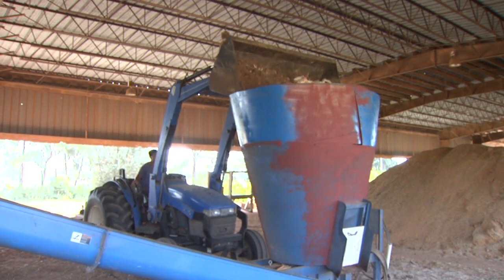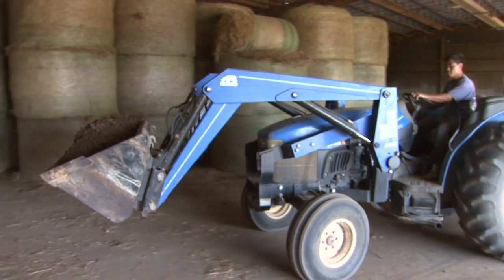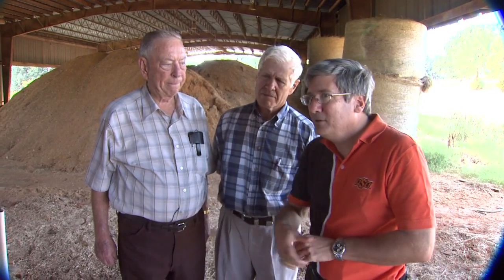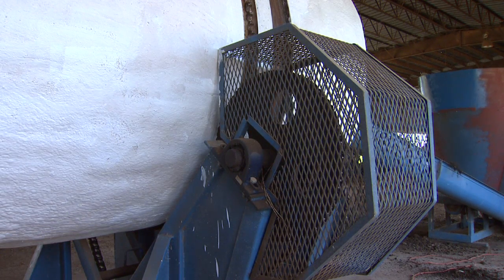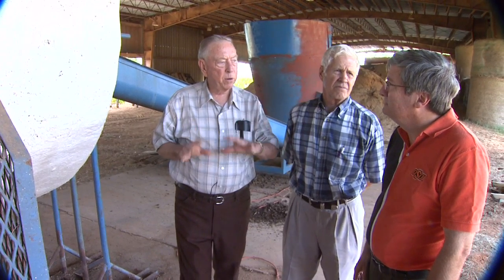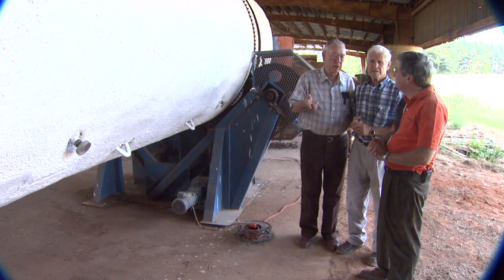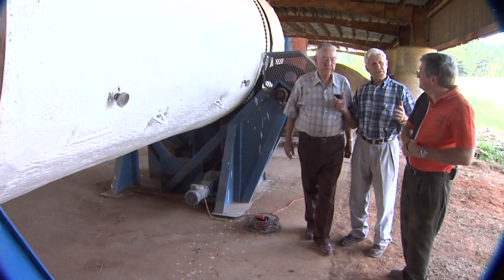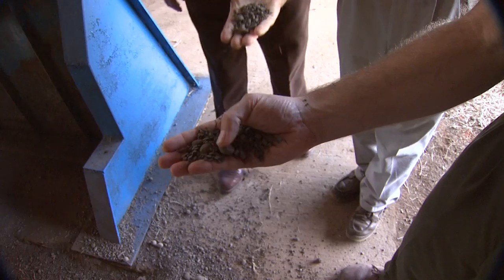Rotary Drum Chicken Mortality Composter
Video Produced by:
Doug Hamilton

On Camera Presenters:
Doug Hamilton, Oklahoma Cooperative Extension Service
Bernie Beers and John Willis, BW Organics
T.C. Nguyen, Nguyen Poultry Farm

Filming Date:

Rotating drum composter used to compost poultry mortalities in Pittsburg, TX.

A joint effort between the Oklahoma Cooperative Extension Service and Texas AgriLife Extension with funding by USDA-NFIA. Production services by Agricultural Communications Services, Oklahoma State University.